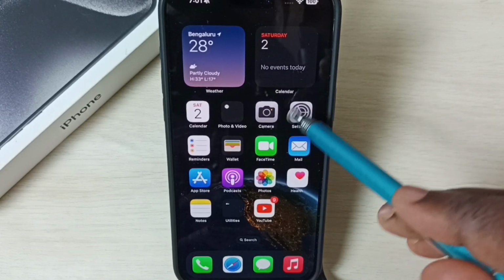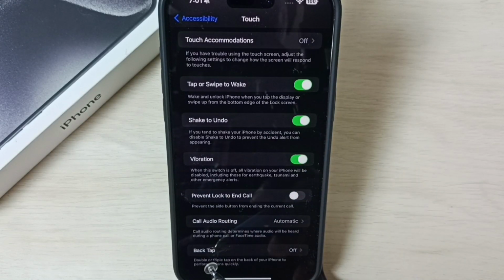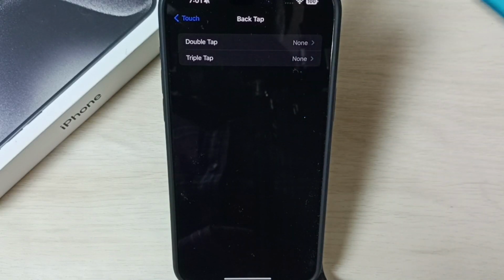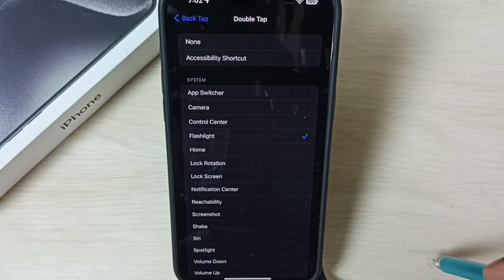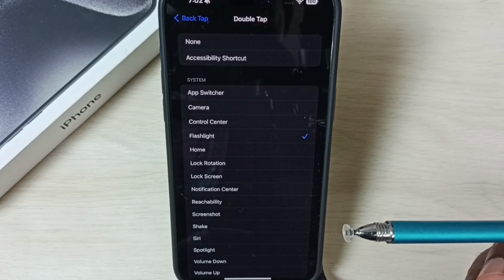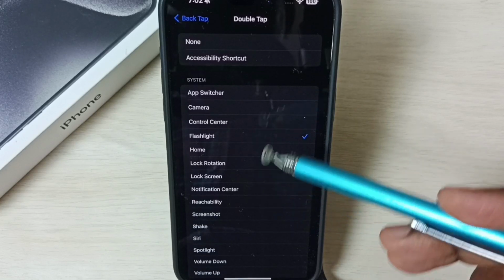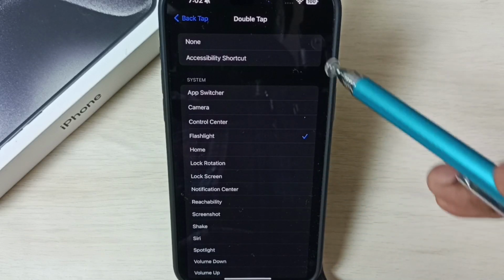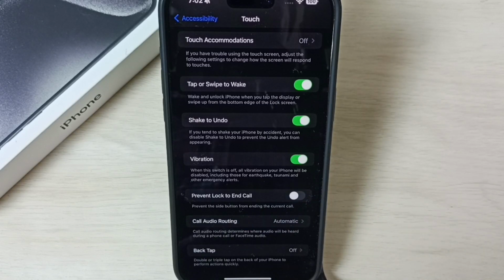iPhone 14/14 Pro Max | How To Use Back Tap On iPhone - Tap The Back Of The iPhone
Double Tap back, Triple Tap back,